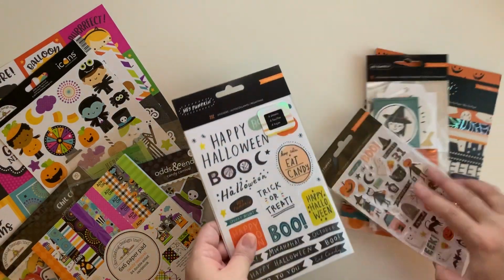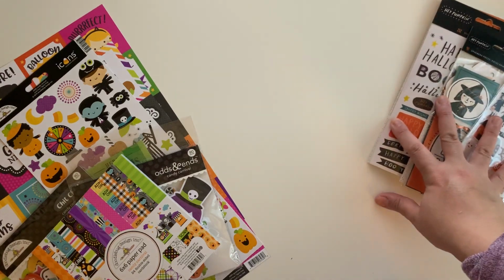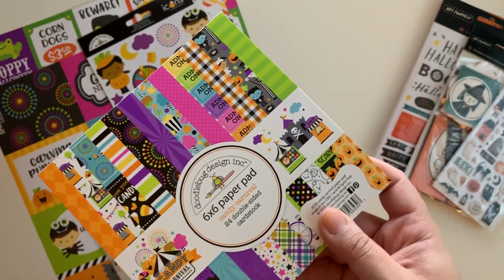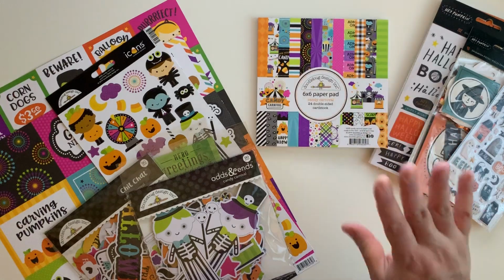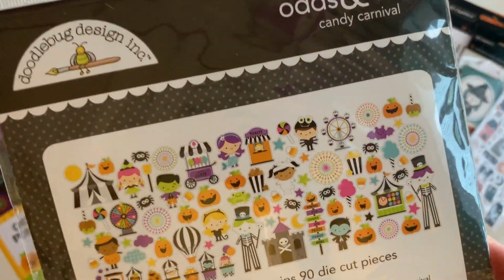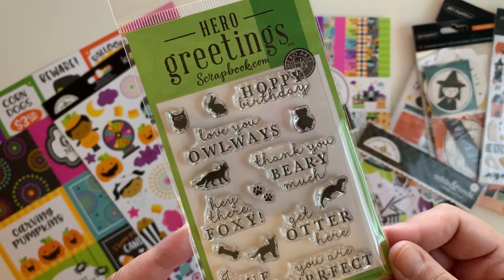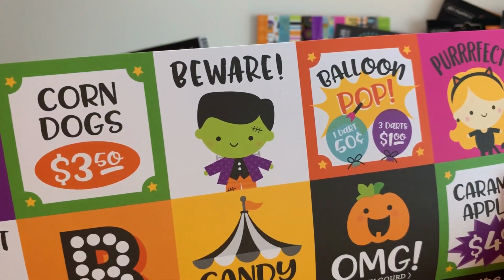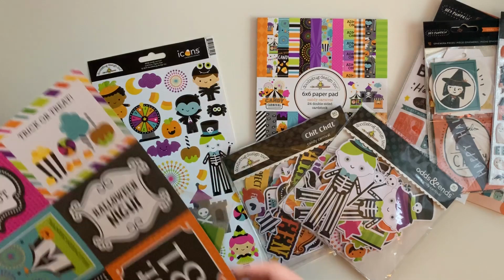NEW!! DoodleBug Design Candy Carnival Halloween Collection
OPEN ME!
Xoxo,
    Liller
Products Mentioned :
VIDEOS YOU MAY ENJOY :
Scrapbookcom
Want my pink glue gun?
My Design Teams : Go Check them Out !!!